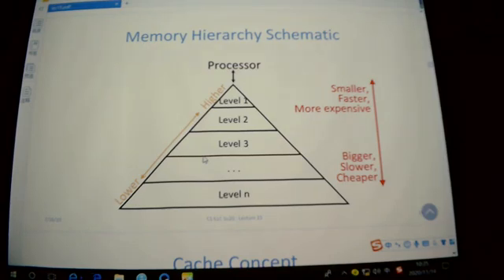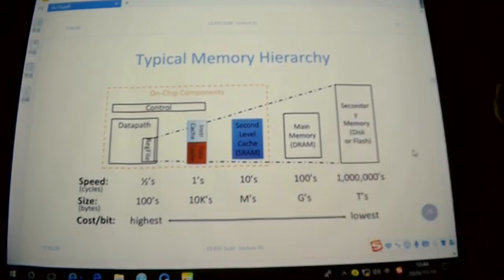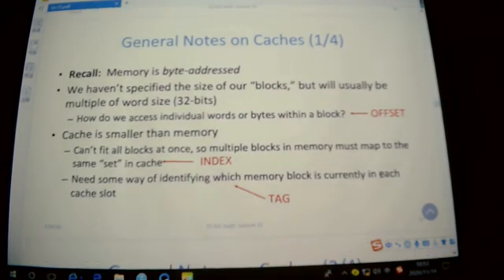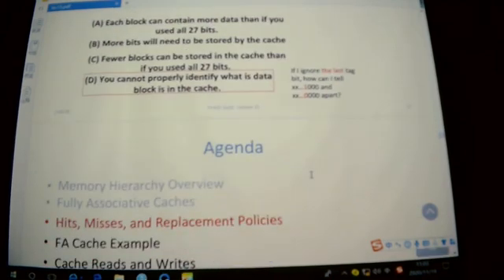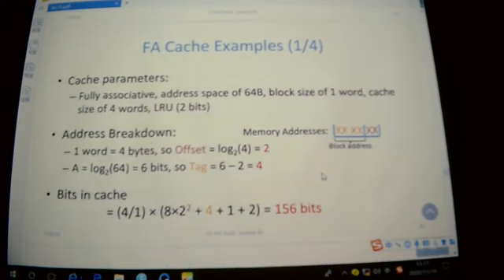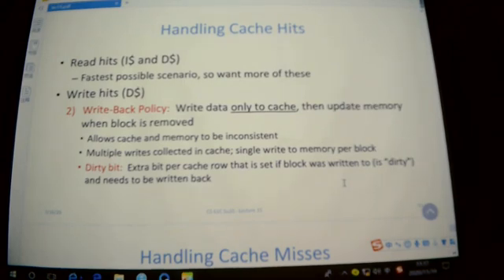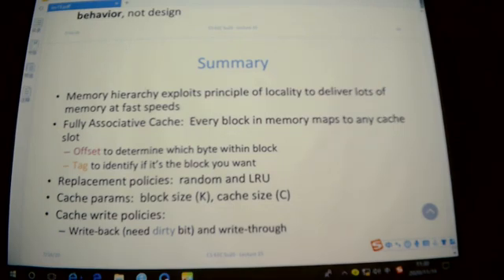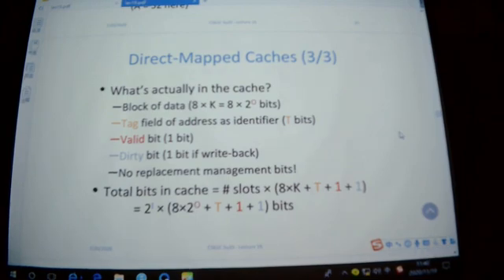Computer Organizations Principles(2020-11-19)